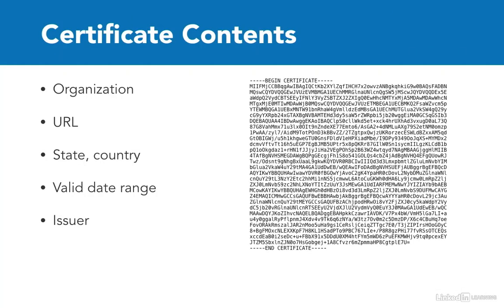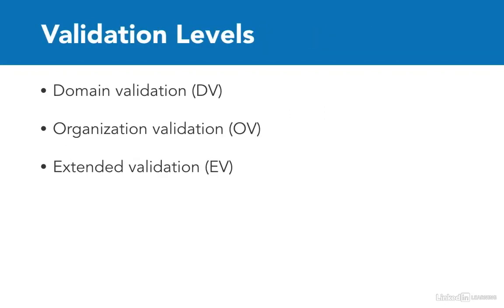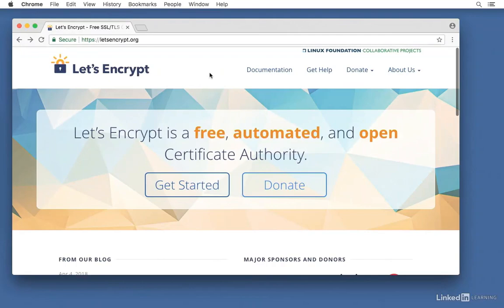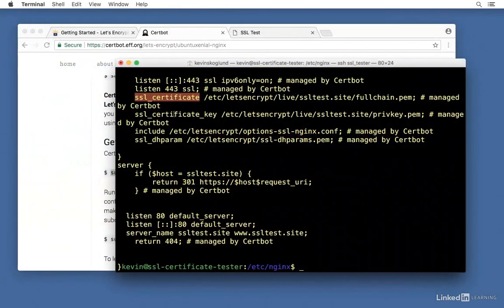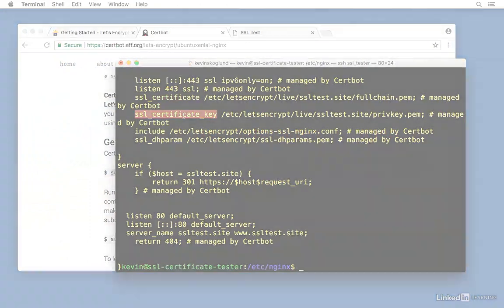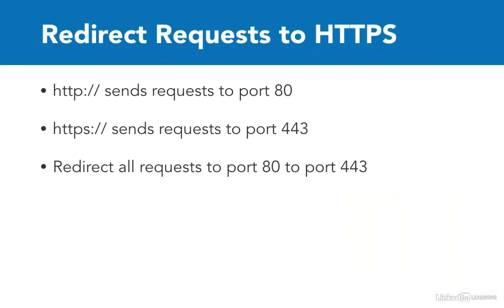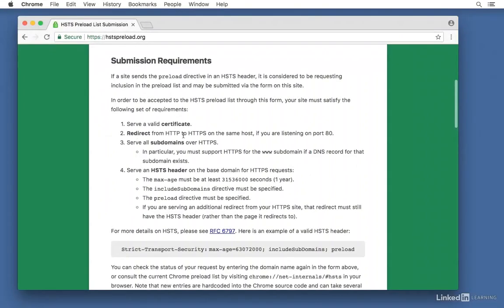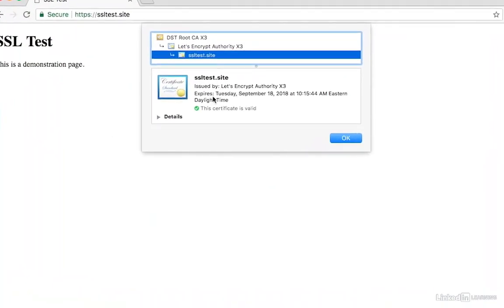Introduction to SSL Certificates for Web Developers